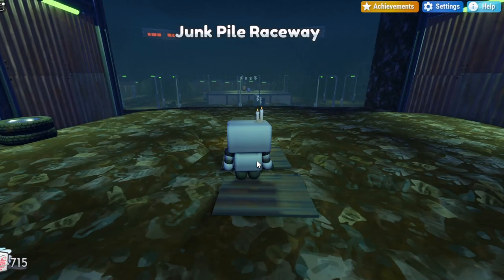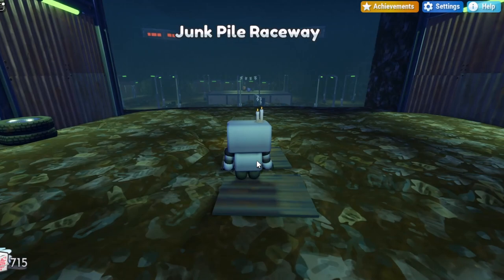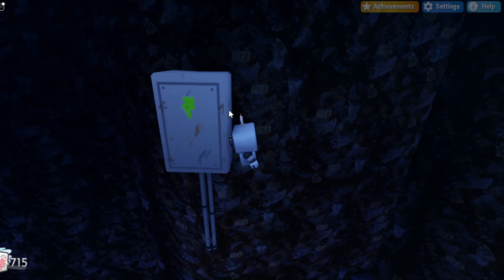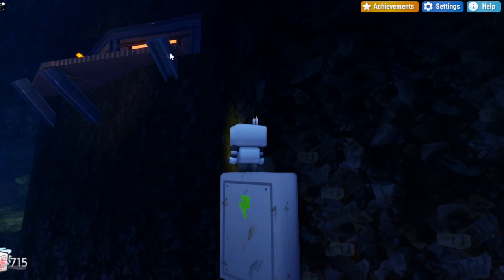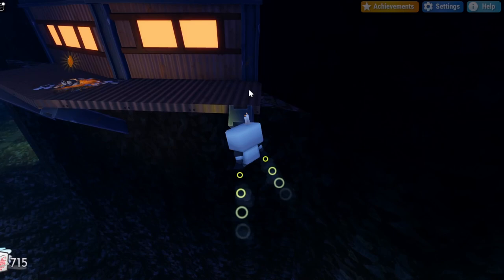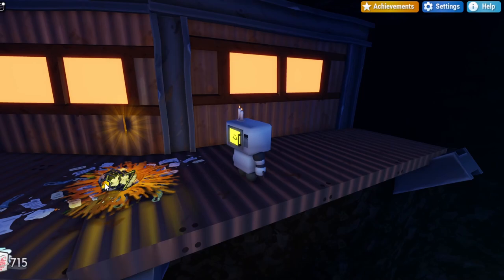Tutorial: How To Get The Loft Nest Badge In Microwave Dinner